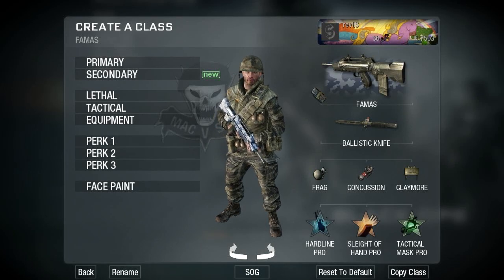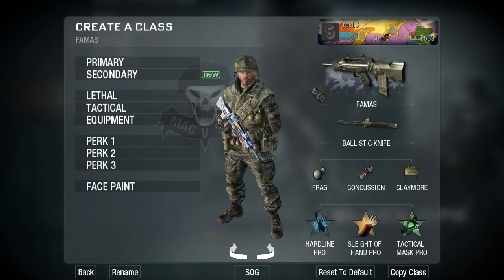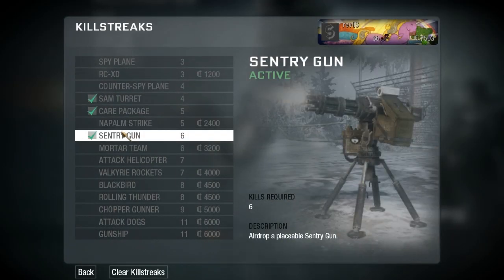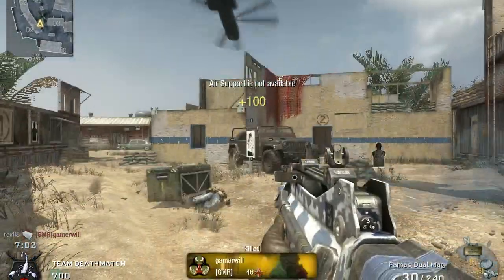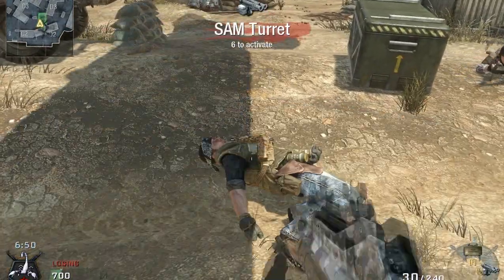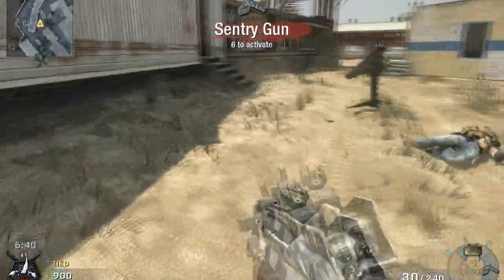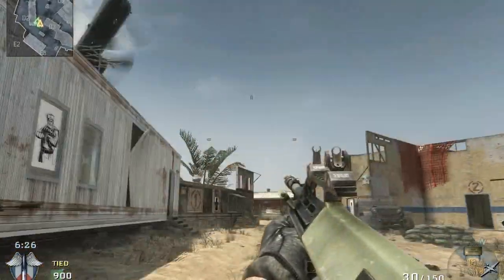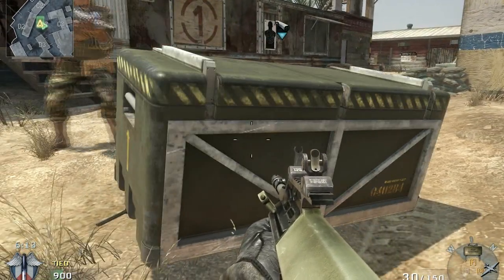Black Ops: Hardline Pro Bug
A little video explaining how the Hardline Pro bug works. Thanks to my friends milksteak and gamerwill for helping set this video up!